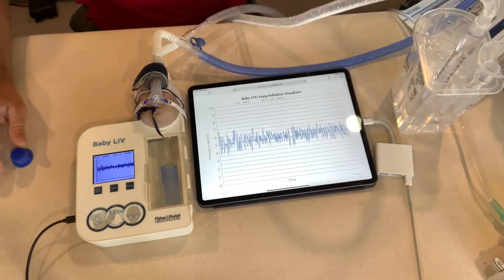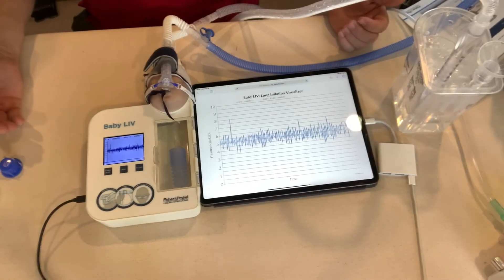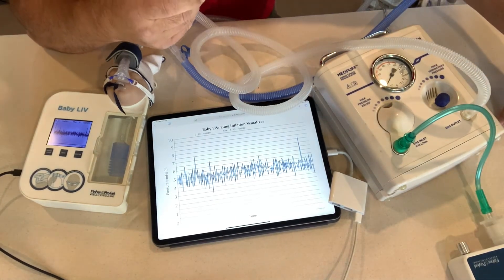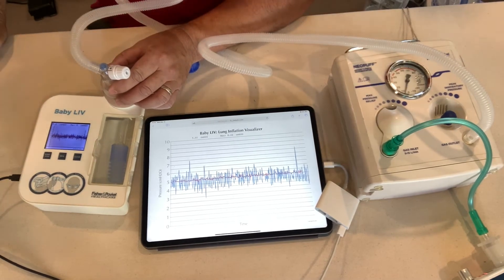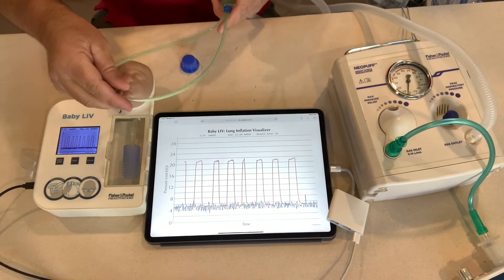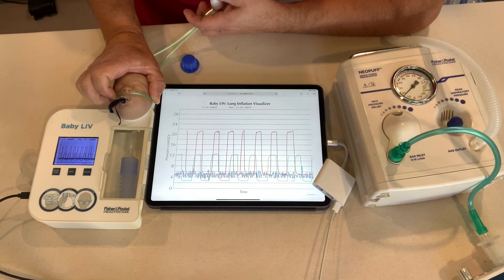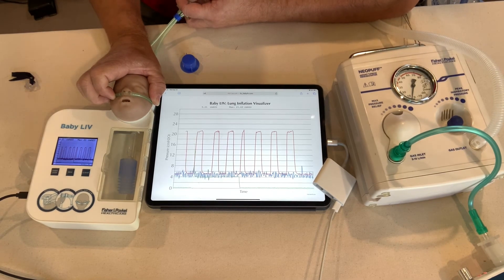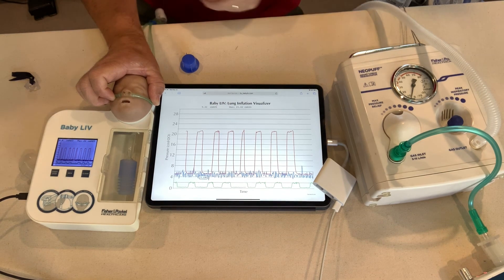Neopuff with mask vs Neopuff with RAM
A comparison of a T-piece with a mask vs. a t-piece with a RAM on a mechanical baby